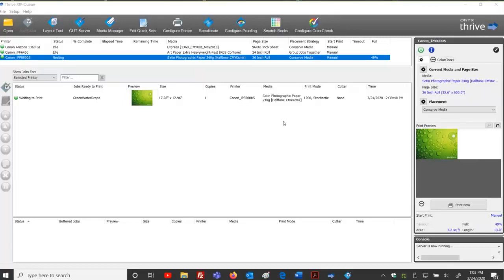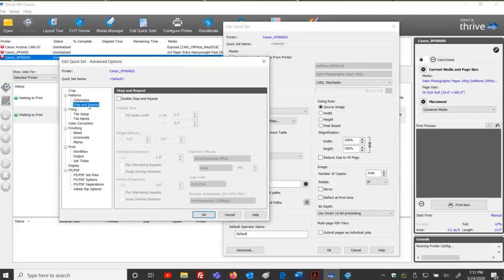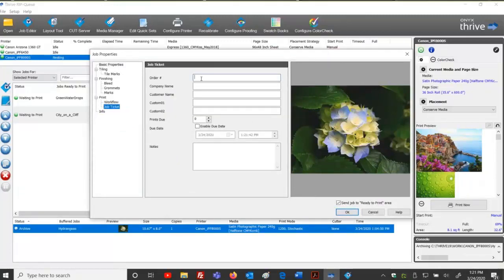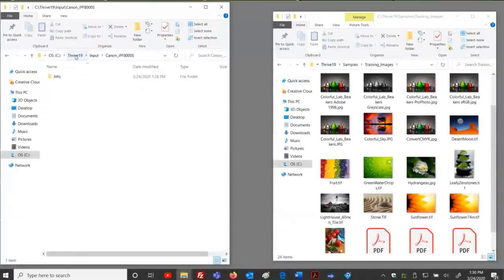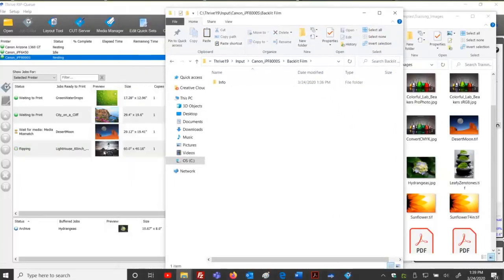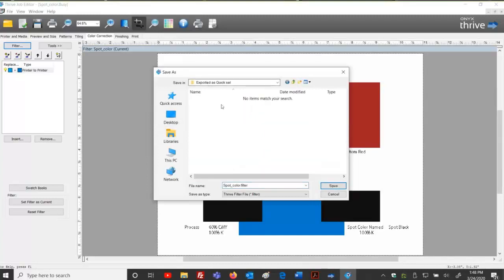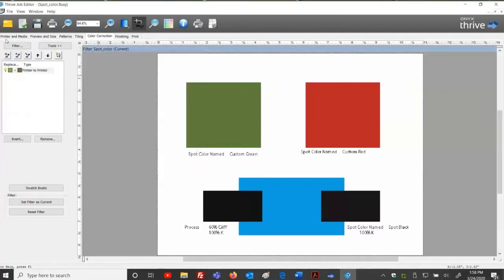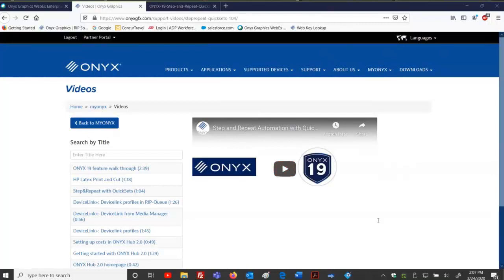Automation with Quick Sets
Using Quick Sets for automation in ONYX